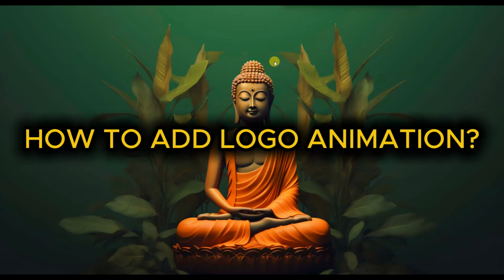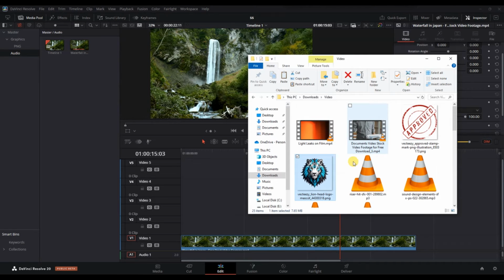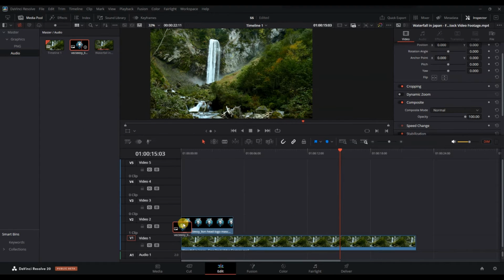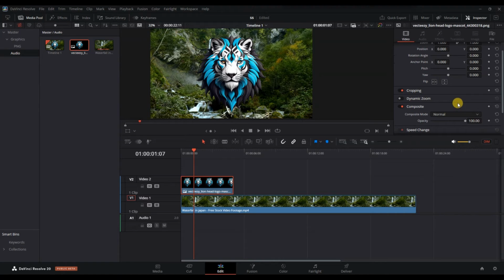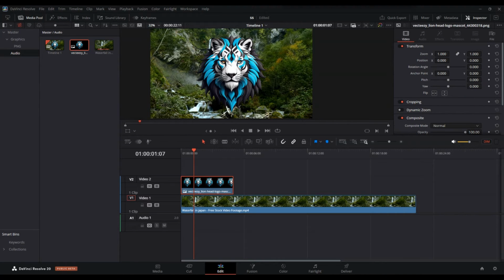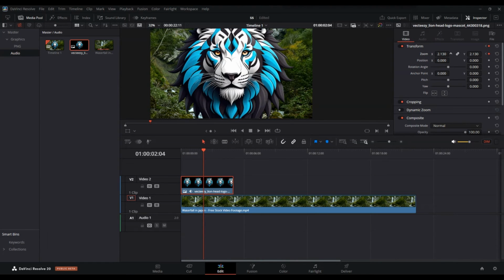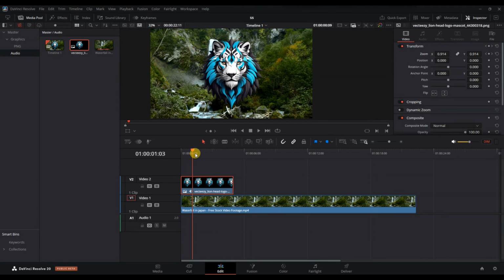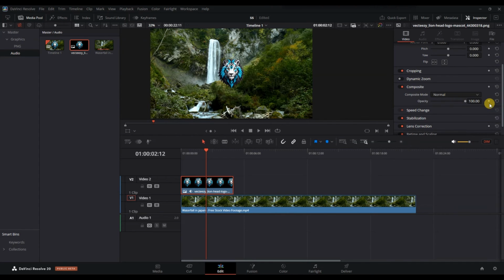How to Add Logo Animation in DaVinci Resolve 2025?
Want to learn how to add a logo animation in DaVinci Resolve quickly and easily? This step-by-step tutorial will guide you through importing your logo, keyframing Zoom, Rotation, and Opacity to create smooth and professional logo animations without any complicated tools. Whether you’re a beginner or looking to enhance your video editing skills, this guide covers everything you need to know about animating logos in DaVinci Resolve’s Edit page. Adding animated logos can boost your brand identity and make your videos look more polished and engaging.